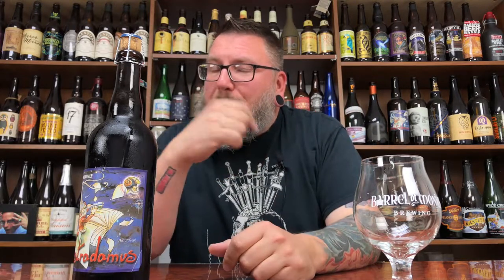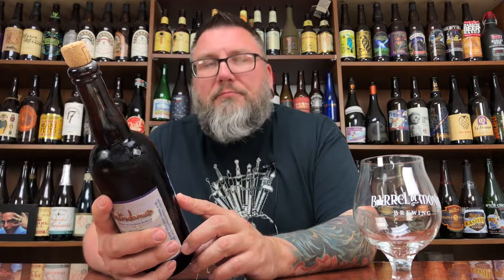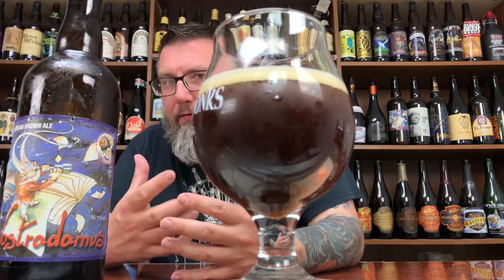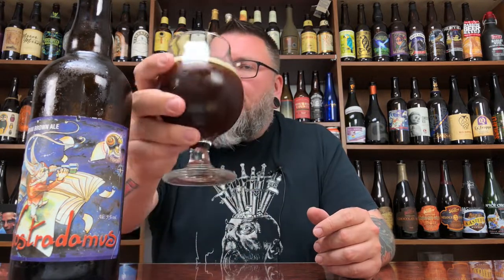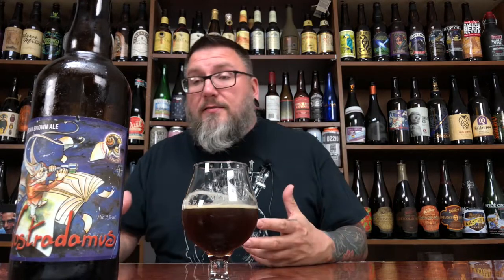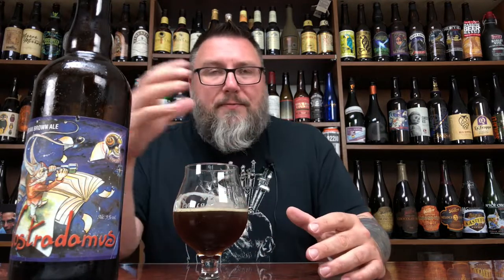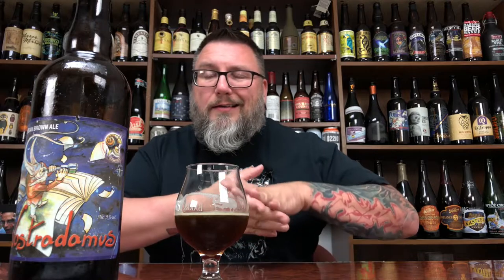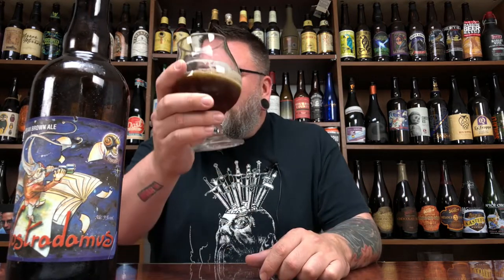Massive Beer Review 1660 Brasserie Caracole Nostradamus Belgian Brown/Strong Dark Ale Vintage 2014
Sorry for the audio weirdness!